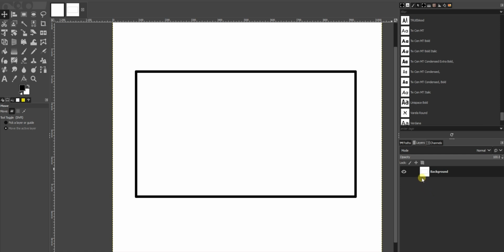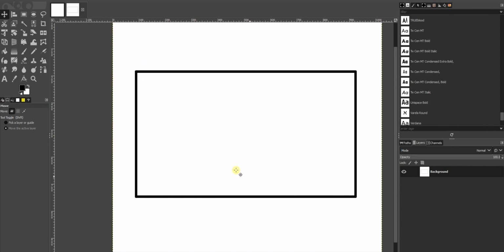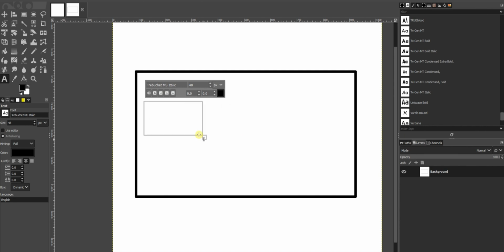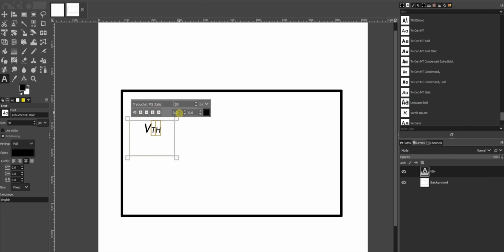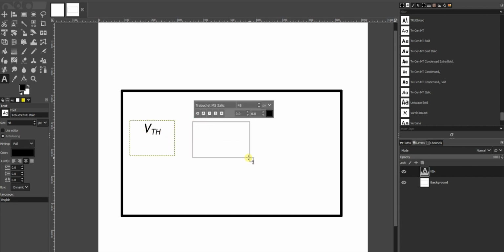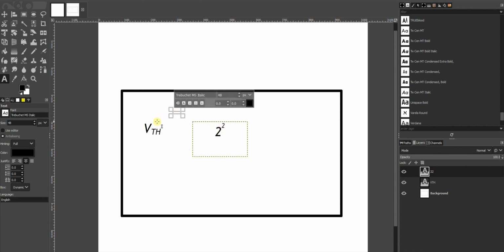Gimp: Subscript and Superscript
Welcome back to our GIMP series! In this third video, we'll explore how to create subscript and superscript text in GIMP. These text formatting techniques are essential for creating professional-looking documents, scientific notations, and more. We'll guide you through the steps to add subscript and superscript text, share tips for optimal placement, and discuss common issues and solutions. Perfect for both beginners and experienced users looking to enhance their text formatting skills in GIMP. Before seeing this, we recommend you to view previous videos to get more clear concepts. Have any questions or suggestions? Drop them in the comments below!